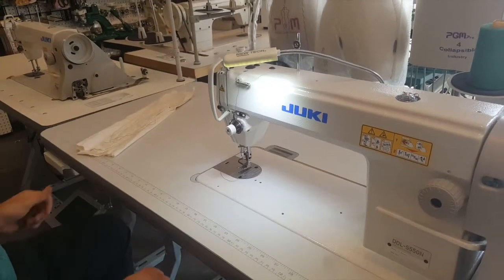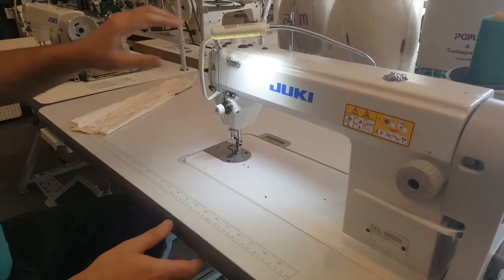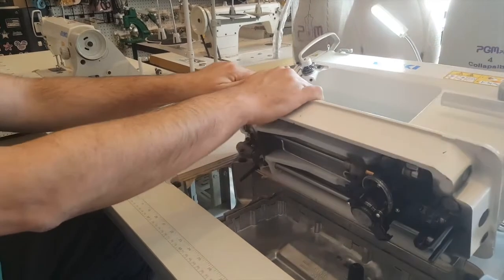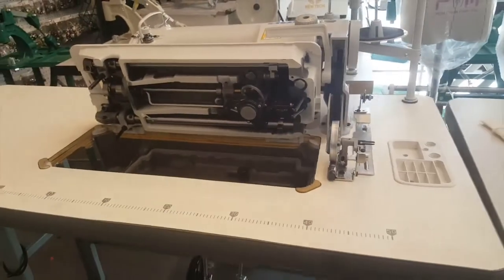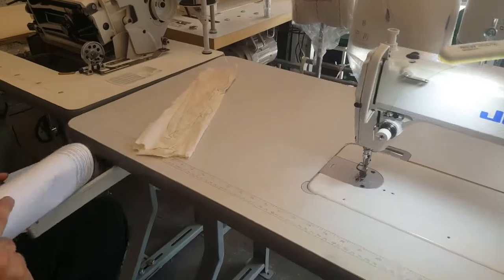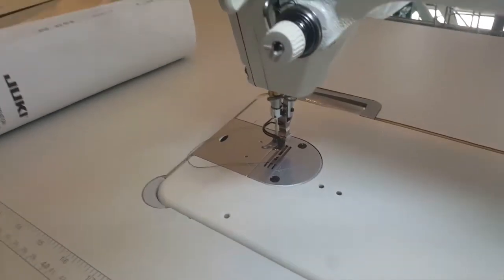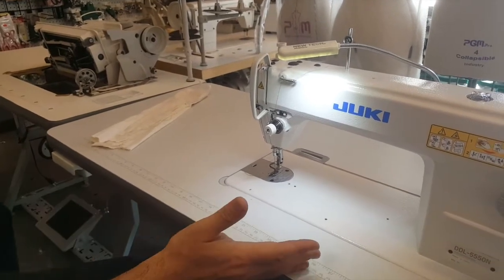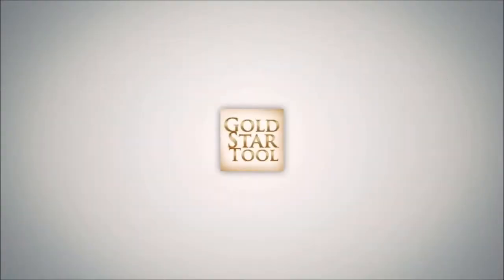Product Comparison - Juki DDL-5550N VS Juki DDL-8700 - Goldstartool.com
Today David does a comparison between the features of the Juki DDL5550N and Juki DDL-8700